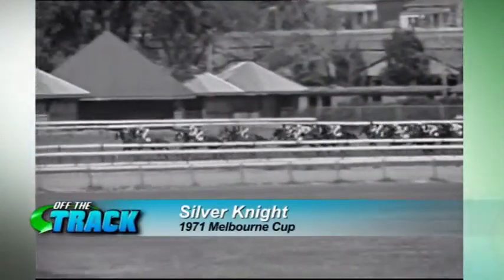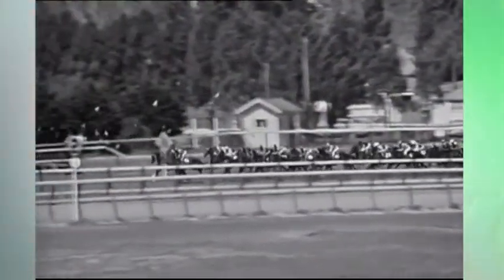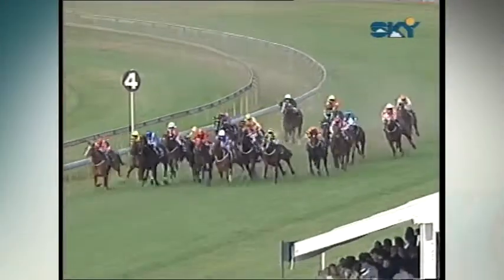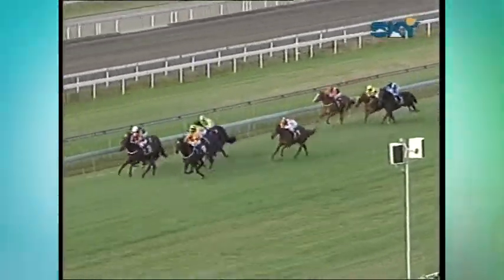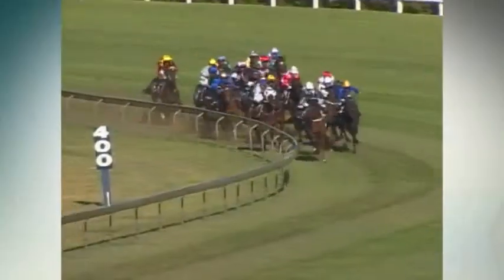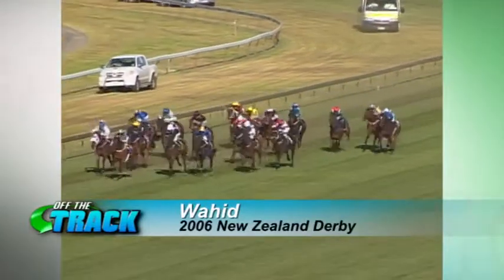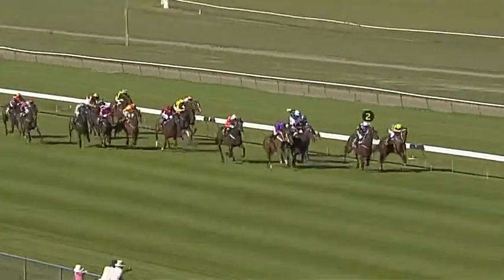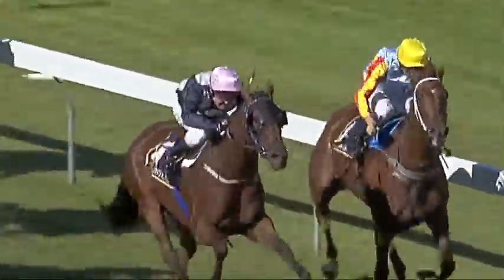Off The Track - Brent Taylor - Part 2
Trackside's Steve Davis interview's Brent Taylor on Off The Track.